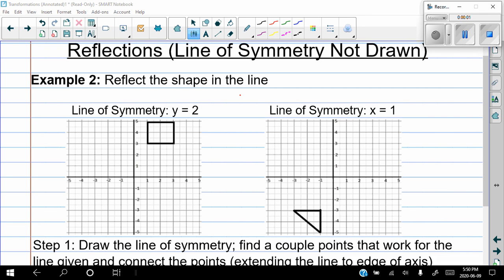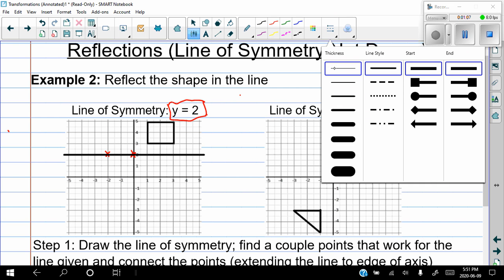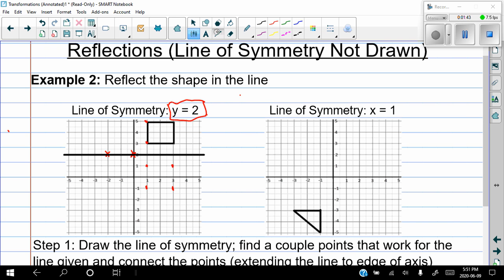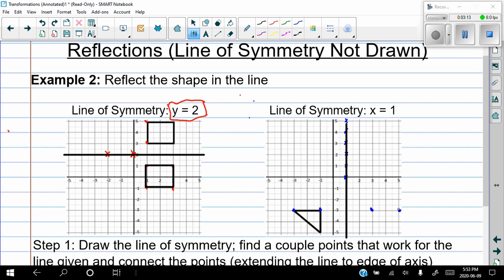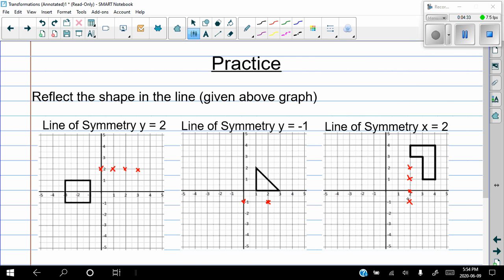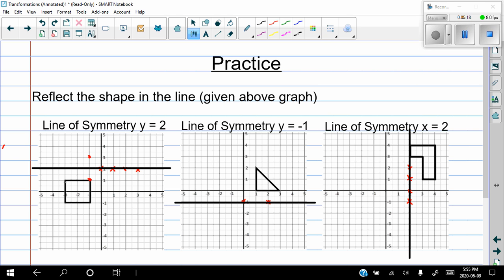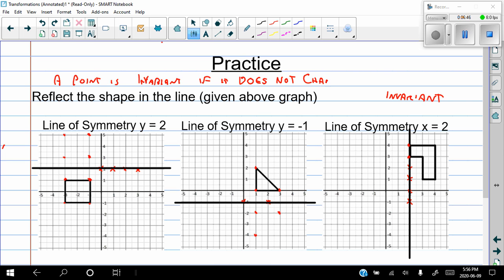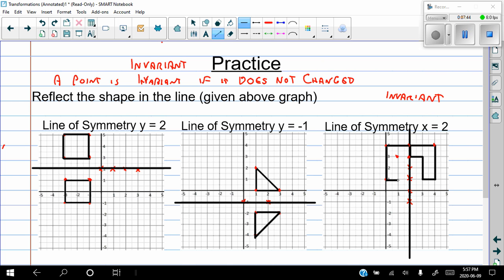004 Transformations Reflection Not Given Line of Symmetry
How to reflect a shape in a line of symmetry when you are given an equation for the line of symmetry rather than being provided the line on the graph